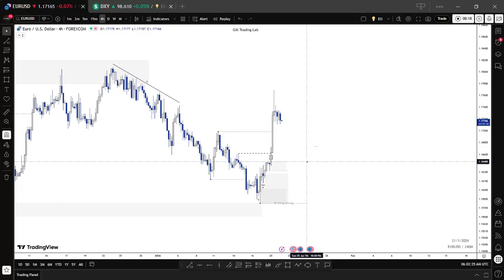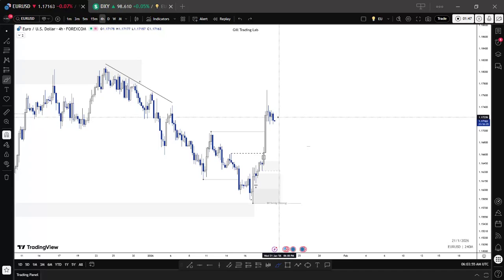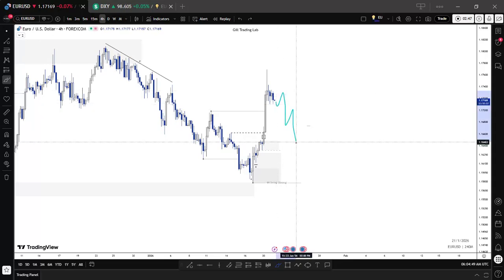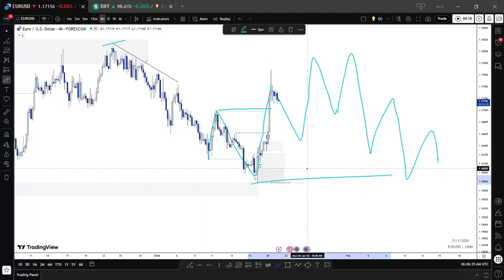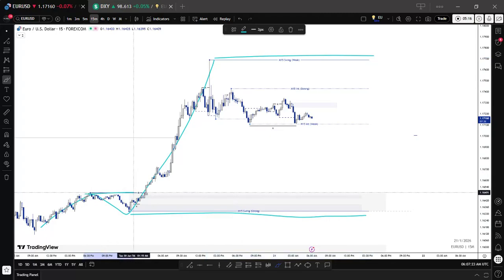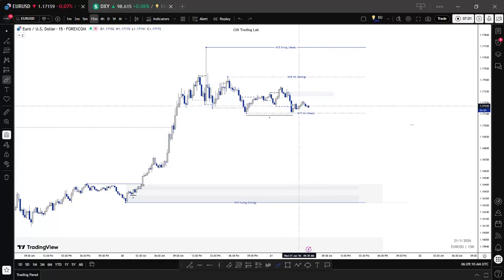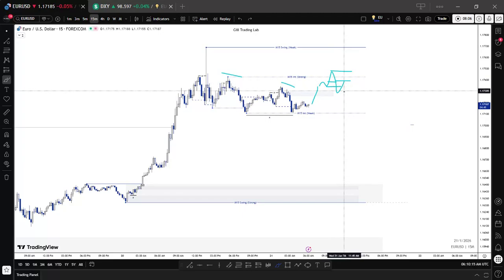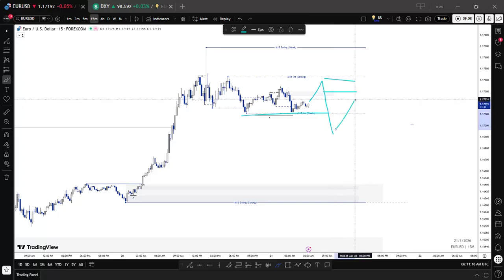EURUSD London Session Outlook - 21 Jan 2026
In today’s pre-session analysis, I break down market structure and key levels to watch before the session opens.
We’ll look at higher timeframe bias, identify valid Points of Interest, and align lower timeframe expectations using Smart Money Concepts (SMC).

This analysis is designed to help you:

 - Stay aligned with the higher timeframe direction

 - Avoid emotional and impulsive trades

 - Prepare a clear plan before the session starts